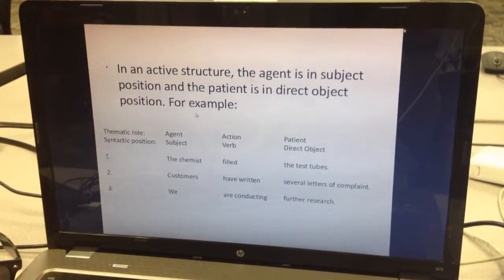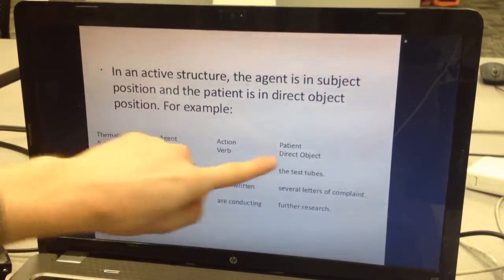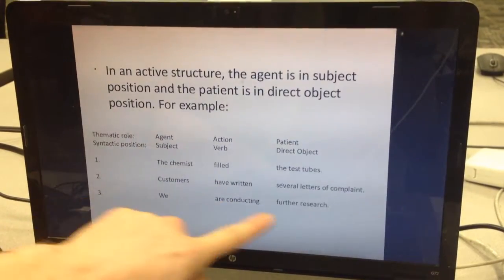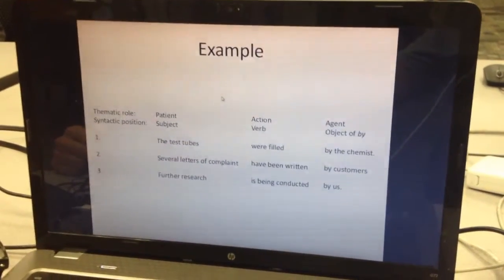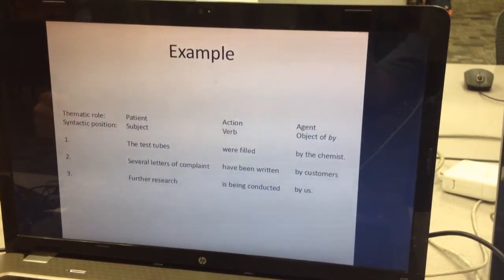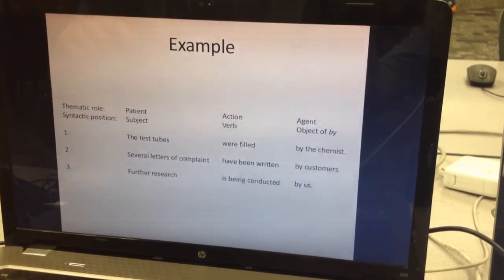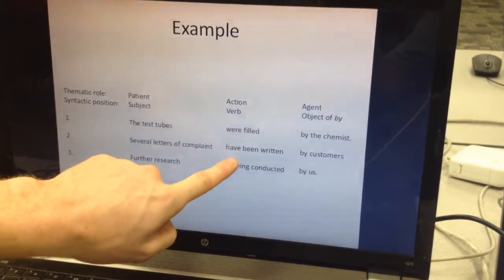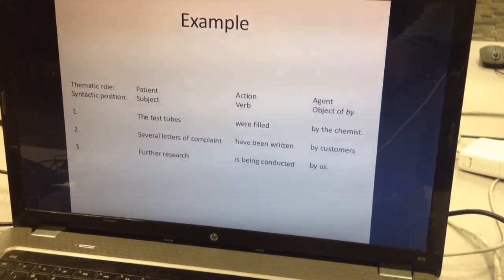TECM 4190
Passive and Active voice to help other students!